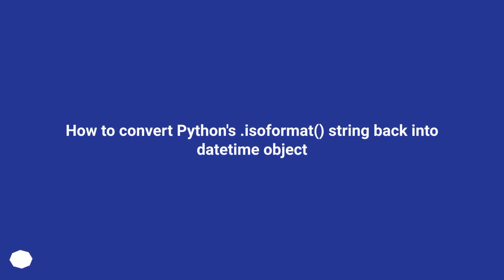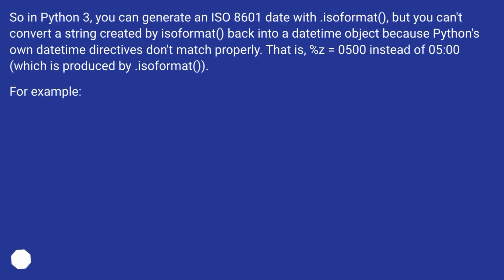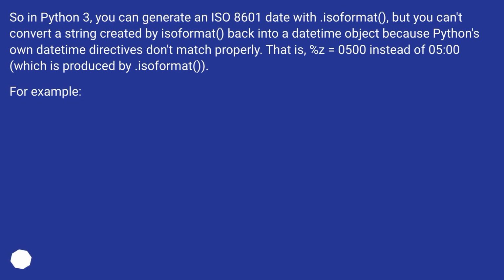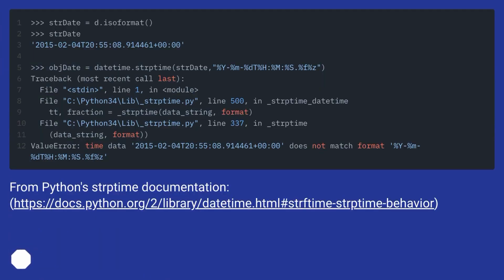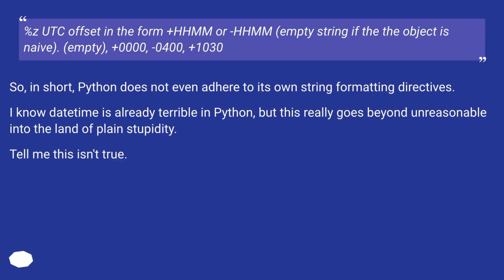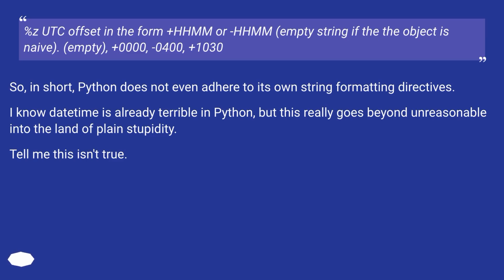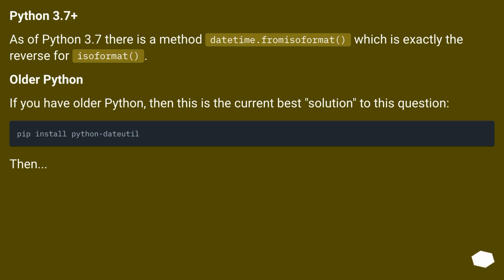How to convert Python's .isoformat() string back into datetime object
Chapters
00:00 Question
01:30 Accepted answer (Score 122)
02:08 Answer 2 (Score 24)
02:29 Thank you